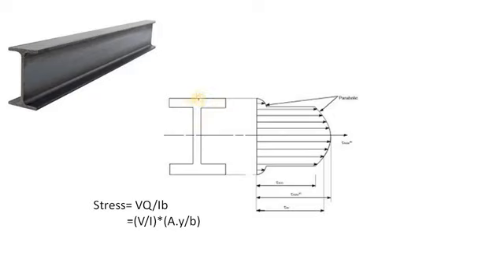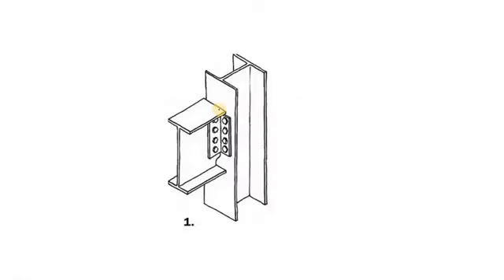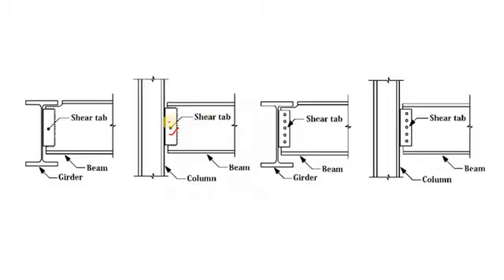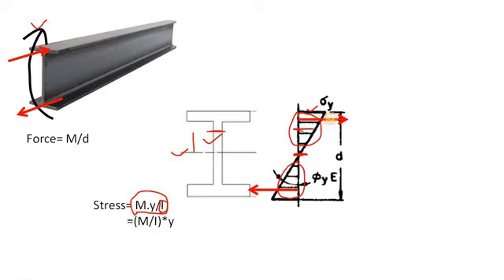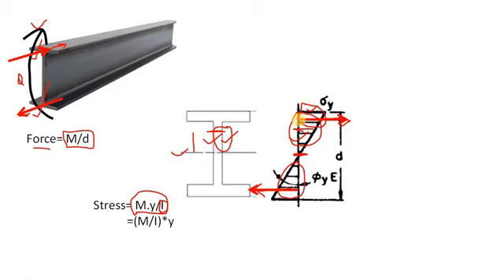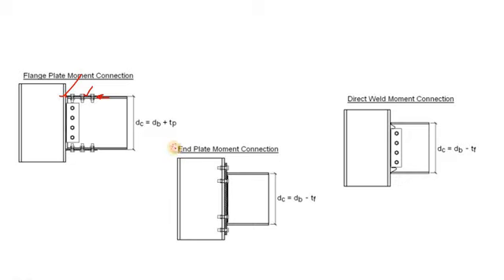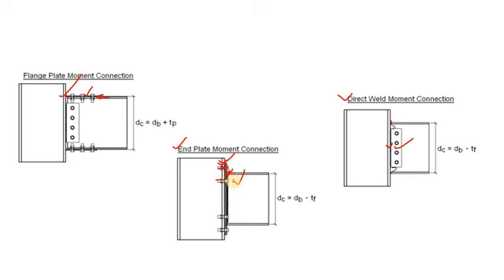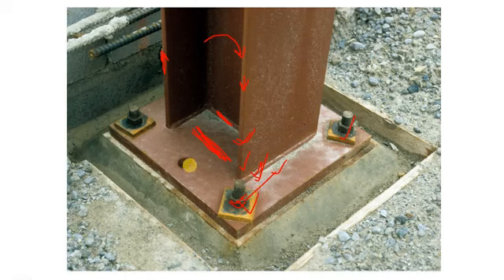definition and difference between shear and flexural joints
Comparison of shear and flexural joints (definition and difference between shear and flexural joints)